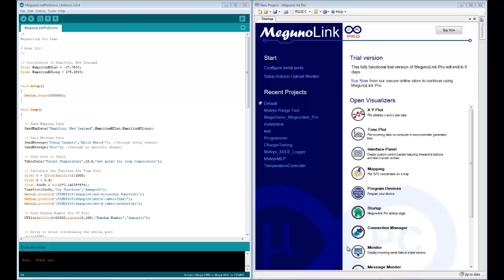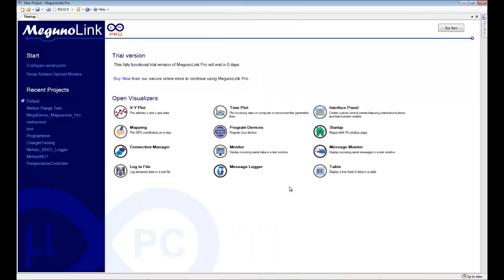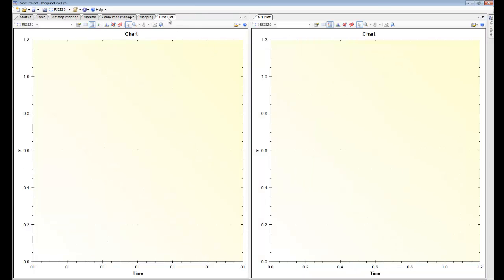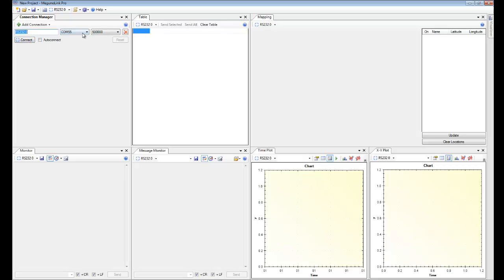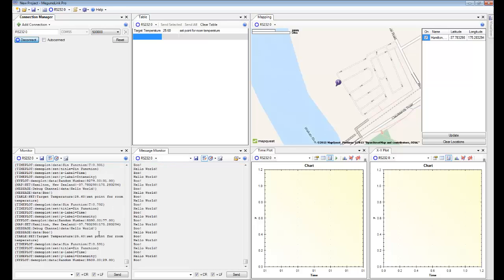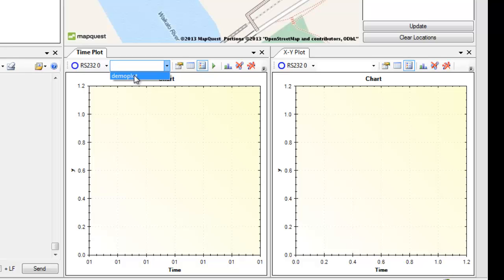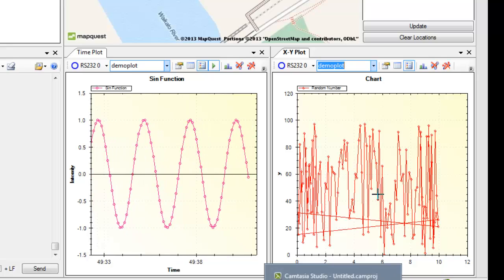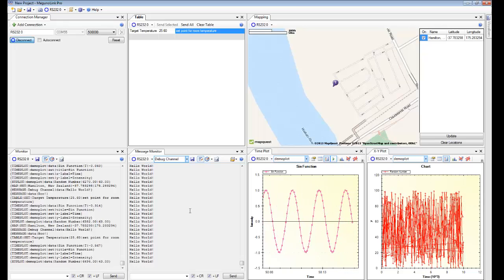MegunoLink Pro Demo Video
This video shows a demonstration of the user interface and a bunch of the visualisers built in to MegunoLink Pro.